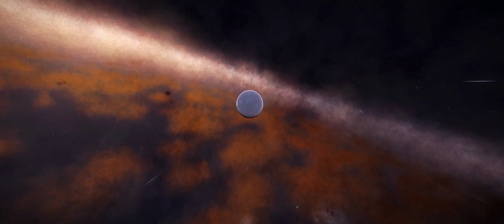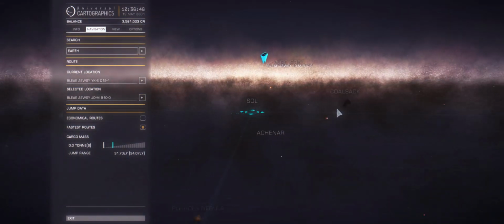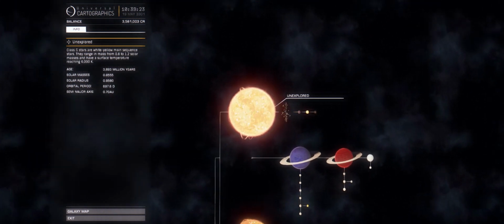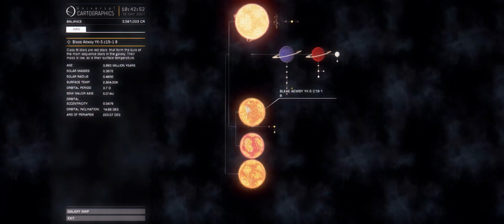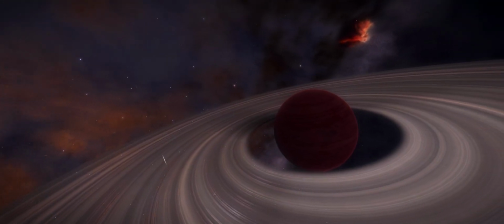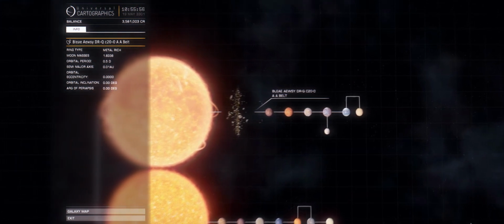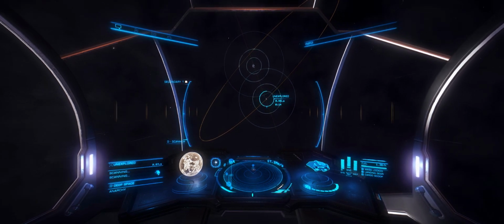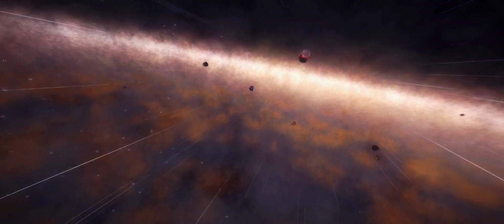Exploring Elite: Dangerous - Episode 26 - More water-worlds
As I continue my journey towards the galactic core, I come across a system with three water worlds.